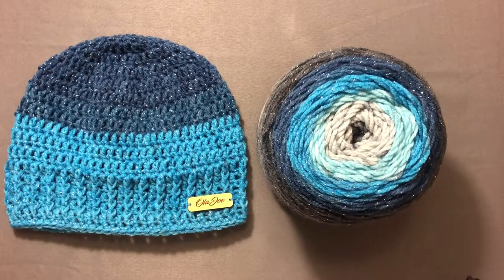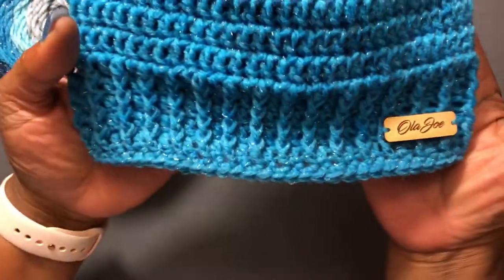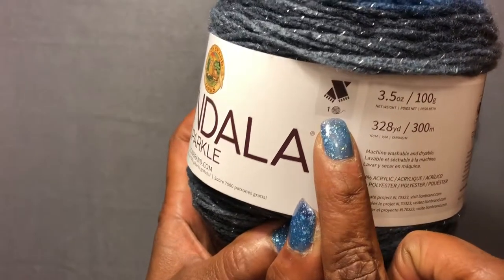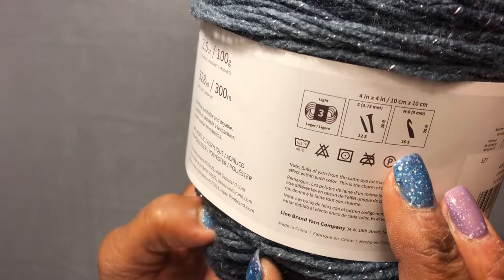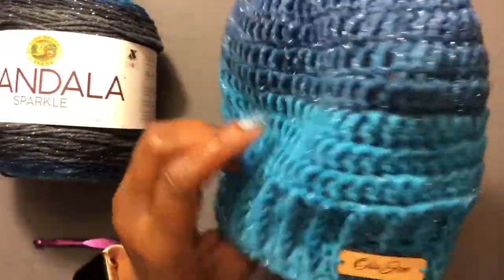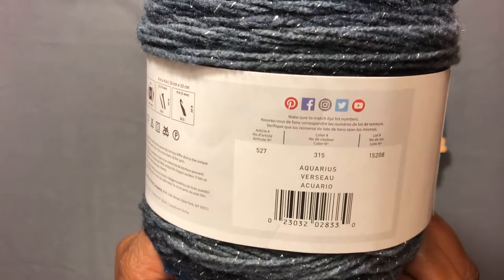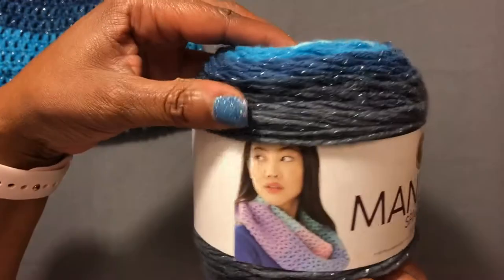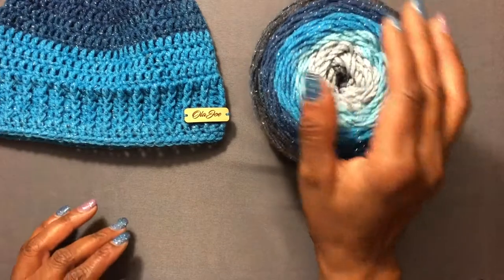Mandala Sparkle Yarn Review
Mandala Sparkle Yarn by Lion Brand

Colors: 8 (Aquarius is featured in the video)

Fiber: Acrylic and Polyester

Light Weight 3 yarn, and 328yds.

Purchased from Walmart for $4.97

FAITHFUL & Co.
Jimmy Beans Wool Train Case

-SOCIAL MEDIA-
Sailor’s Networking Lounge FB Group:

Sailor Mail:
OlaJoe - The Crocheting Sailor
9631 1st View St. Unit 8580